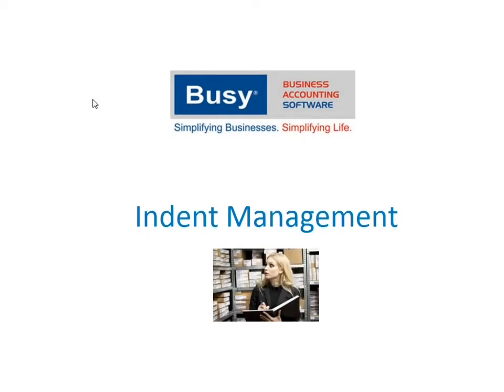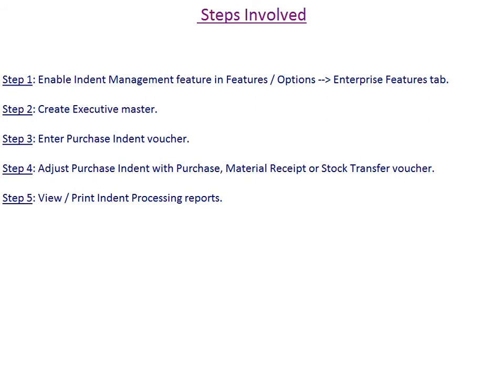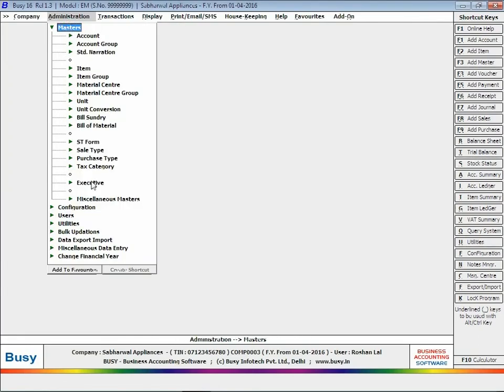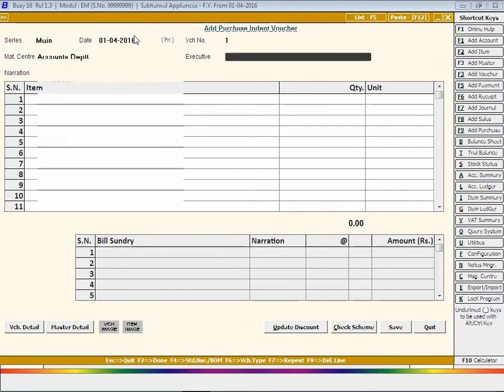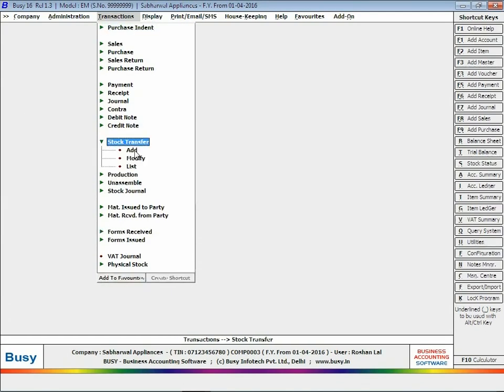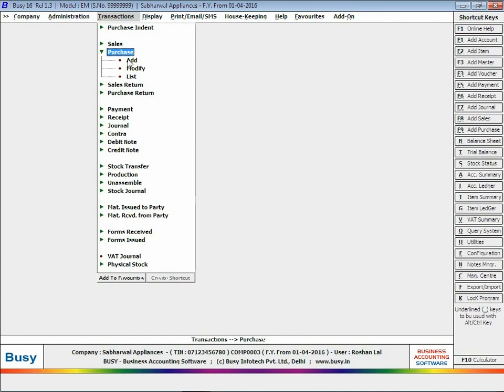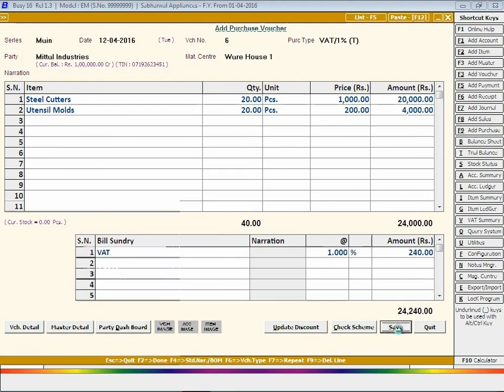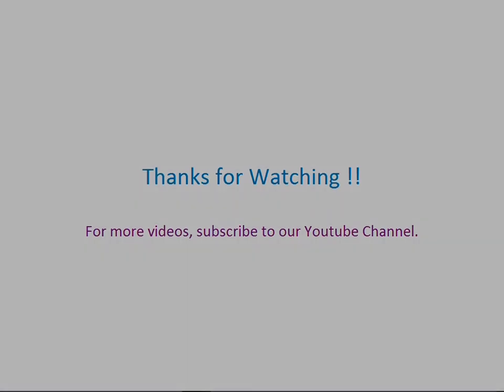Indent Management in BUSY (English)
This presentation will give an overview on implementing Indent Management module in BUSY.

Given here are the steps in brief on implementing Indent Management module.
Step1: Enable Indent Management feature in Features Option, Enterprise Features tab.
Step2: Create Executive master
Step3: Enter Purchase Indent voucher.
Step 4: Adjust Purchase Indent with Purchase, Material Received or Stock Transfer vouchers.
Step5: View / Print Indent Processing Reports.

To enable Indent Management feature, click Administration, Configuration, Features / Options, Enterprise Features tab. Enable the option of Indent Management and click the save button to save the Configuration.

Next you have to Create Executive master for the executives of your company by whom the Indent will be raised or in other words employees who will require material. Enter name and other address related details of employees or executives and click the save button to save the Executive master.

Now open a Purchase Indent voucher to enter details of the Indent raised. Select Series, enter voucher date, select Material Centre from where the Indent has been raised, select Executive by whom the Indent has been raised. Enter Item details, item name and the quantity required. Click the Save button to save the voucher.
Here we are entering one more Purchase Indent voucher for your reference. This Indent has been raised from Ware House1.

Now for the first Indent raised, we are entering a Stock Transfer voucher i.e. Stock is transferred from Office Administration department to Accounts department from where the indent has been raised. Press F11 key to directly load item details from indent raised and adjust the same. Click the Save button to save the voucher.

For the second Indent raised, we are entering a Purchase voucher as goods are purchase for the required indent.  Select series, voucher date, party from whom the goods have been purchased, Material centre where goods have been received. Enter item details i.e. items are purchased Here we have not loaded item details using F11 key hence at the time of voucher saving, an Adjustment Against Indent window will appear in which you can adjust or clear the required Purchase Indent.  This window will appears for each item entry.  Click the Save button to save the voucher.

Now to view Indent Management related reports, click Indent Processing option under Display menu.

This completes implementation of Indent Management module in BUSY.